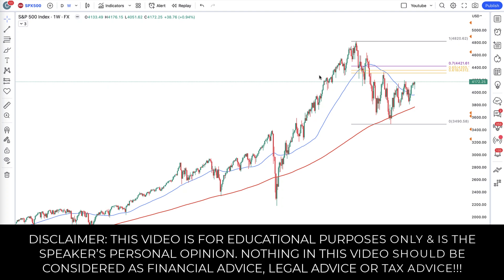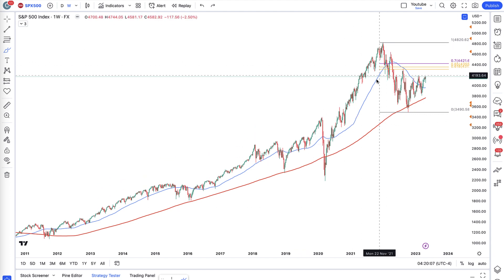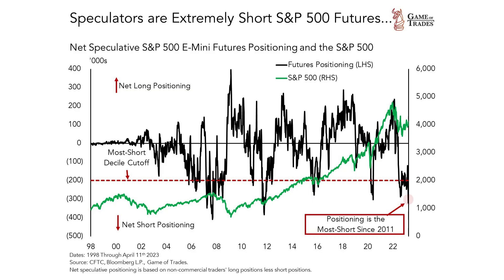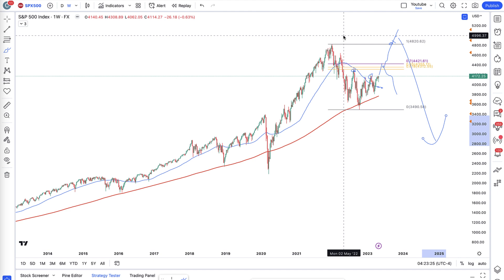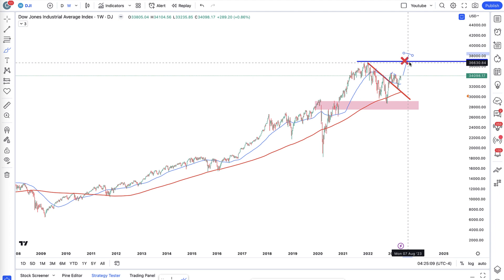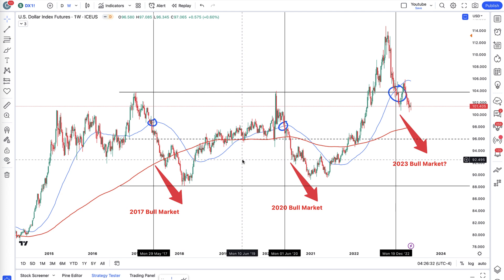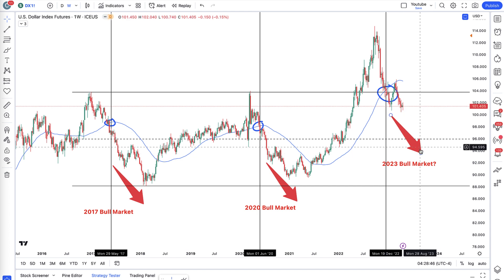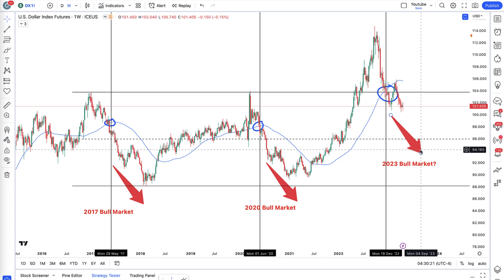Stock Markets Will Make New All Time Highs In 2023?!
👉►TRADE CRYPTO ON BYBIT (Up to $30,000 deposit bonus through my link below)

- TIMESTAMPS -

SPX Weekly Chart 00:00
DJIA Weekly Chart 04:53
DXY Weekly Chart 06:47